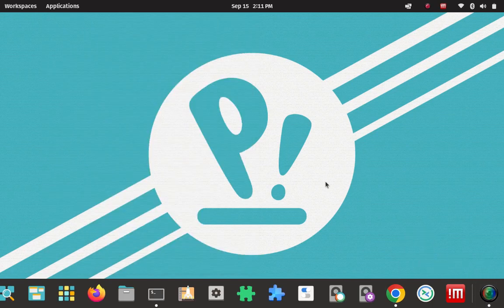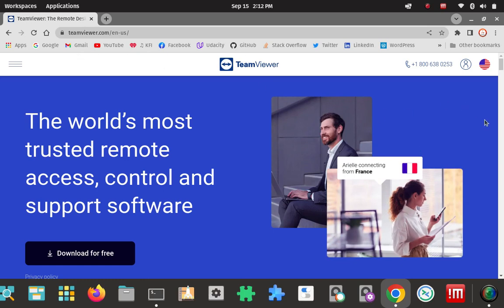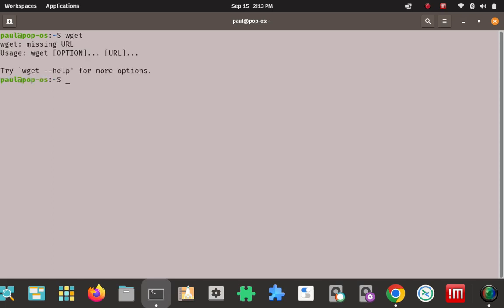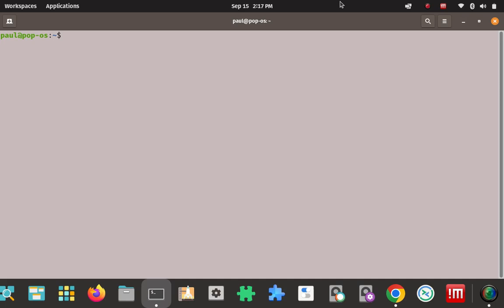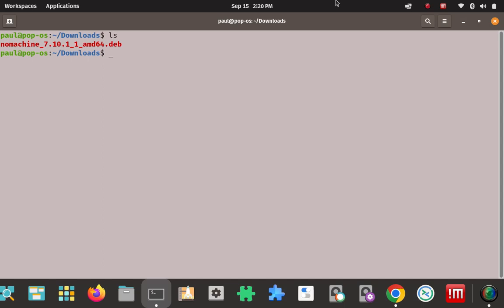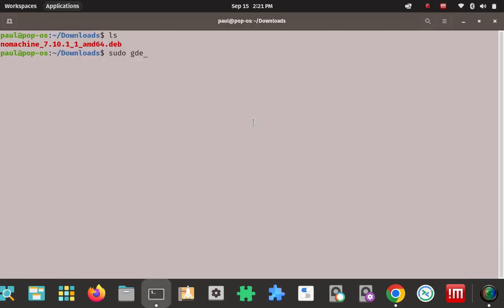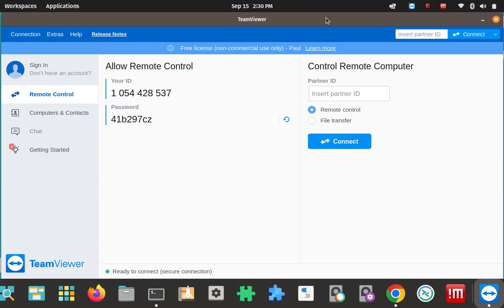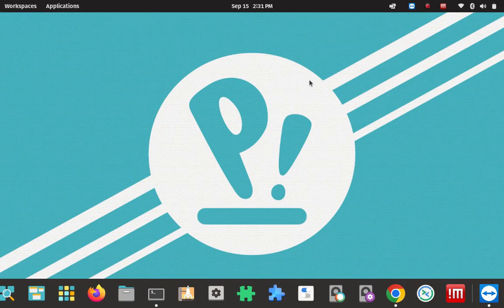How to install TeamViewer on Pop!_OS Linux.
How to use wget to download the .deb file, use gdebi to install it, and launch it from the terminal and applications drawer.